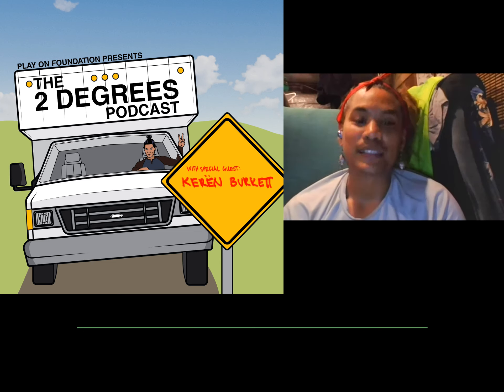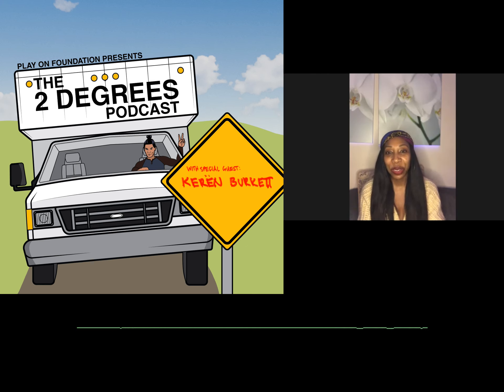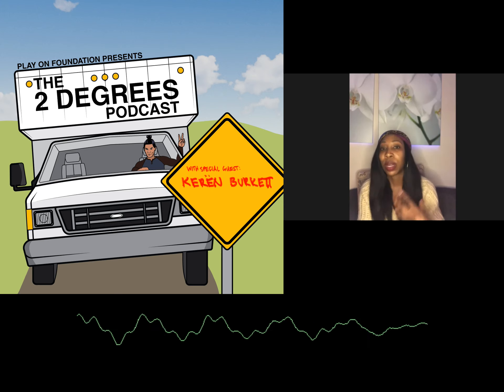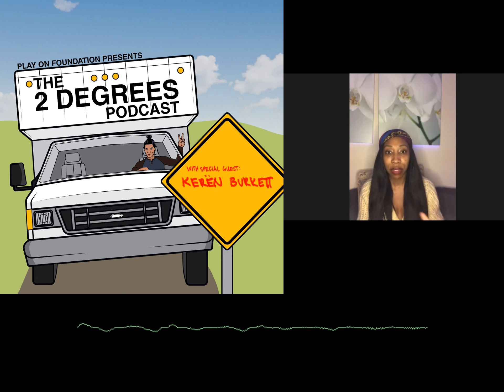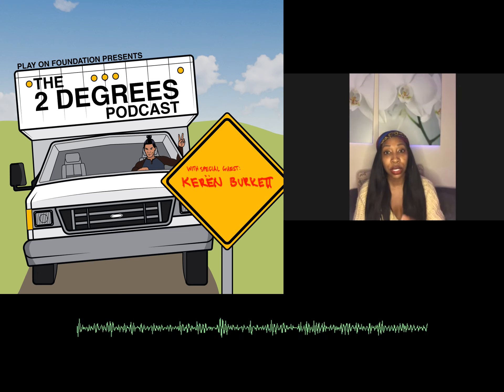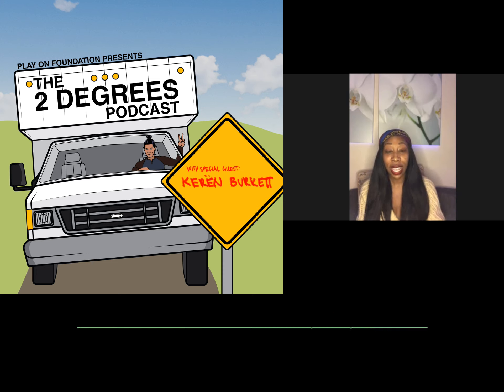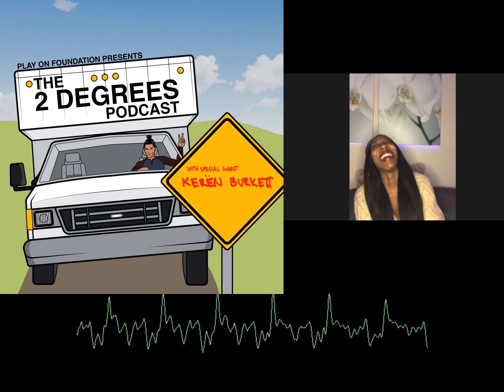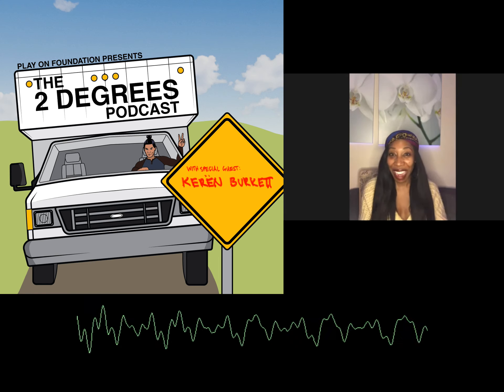Kerën Burkett - sea moss and Rich Sol Foods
The 2 Degrees Podcast by The Play On Foundation. Hosted by @xdeguz . CHECK OUT THE FULL EPISODE ON SPOTIFY, AMAZON MUSIC, GOOGLE PODCASTS, AUDIBLE, & APPLE MUSIC.

Kerën Burkett talks about her acting journey, dealing with shady people in the industry, and sea moss!